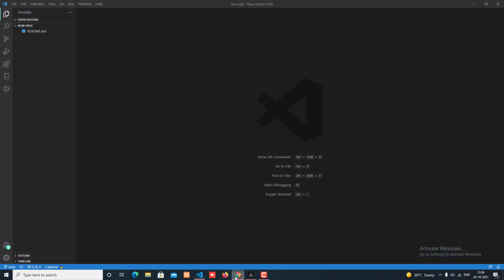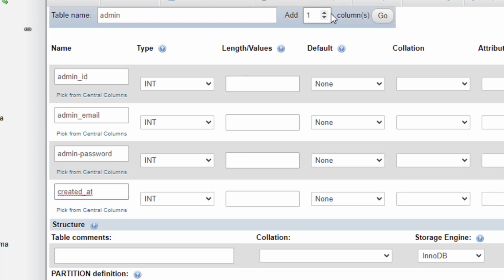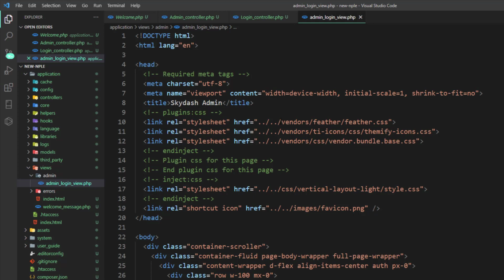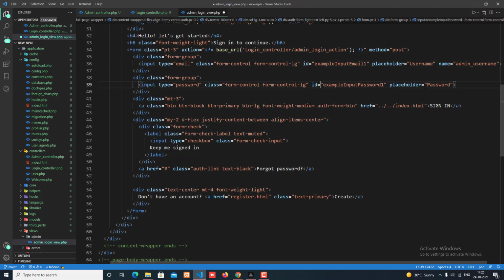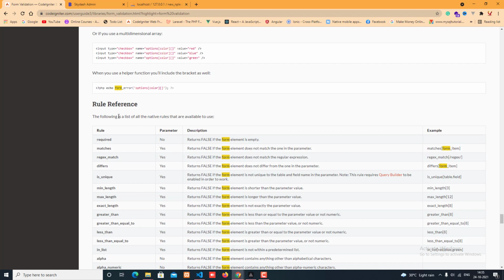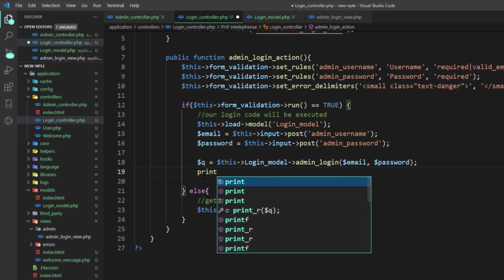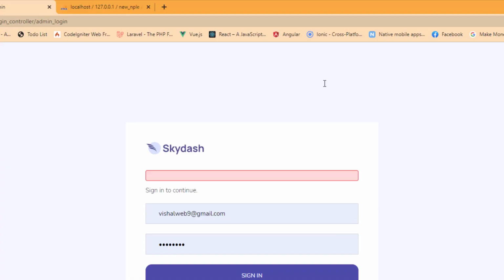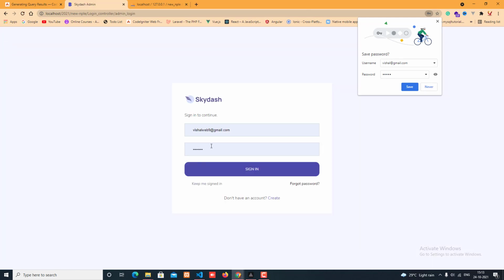Blog CMS website in CodeIgniter 3 [part 1]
Blog and CMS website in Codeigniter 3 with ajax. I build it on CI3, just because of a lot of users or developers are comfortable with CI's 3rd old version.